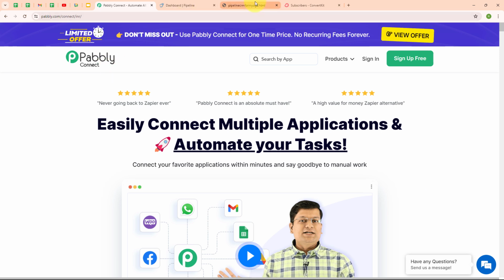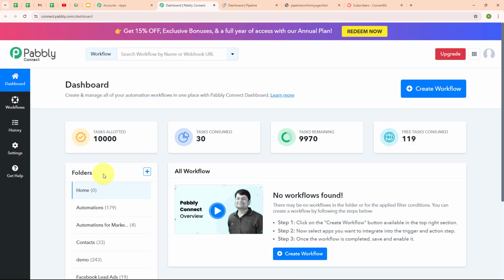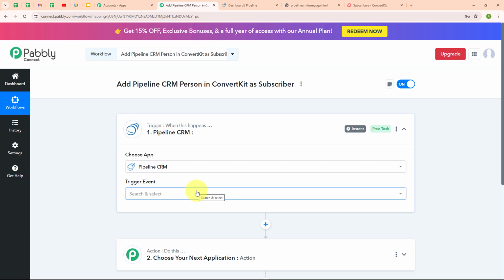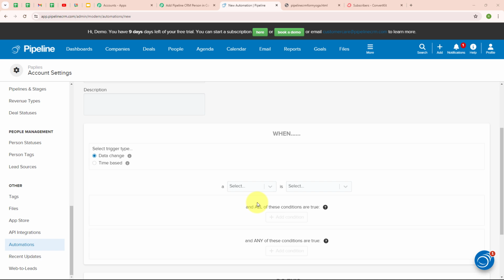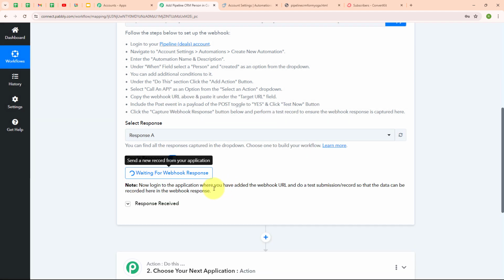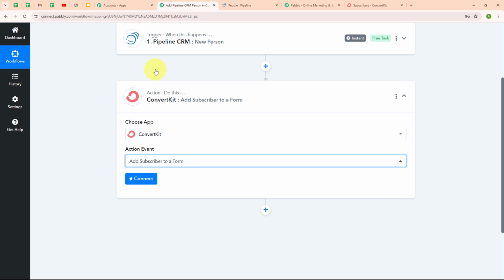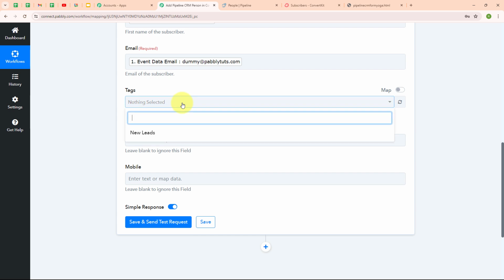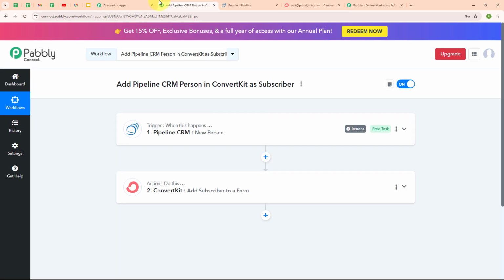How to Add Pipeline CRM Person in ConvertKit as Subscriber (Automatically)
In this tutorial, we'll guide you through the process of automatically adding Pipeline CRM persons to ConvertKit as subscribers using Pabbly Connect. Pipeline CRM is a CRM tool designed for managing customer relationships and sales processes, while ConvertKit is a powerful email marketing platform.

By integrating Pipeline CRM with ConvertKit through Pabbly Connect:

Automatically create new subscribers in ConvertKit for each person added in Pipeline CRM.
Ensure that your CRM contacts are seamlessly transferred to your email marketing list without manual intervention.
Improve your email marketing and CRM processes by ensuring that all Pipeline CRM persons are automatically added to ConvertKit as subscribers.

Use Case
I run a yoga studio and use Pipeline CRM to track potential new members. When someone shows interest in joining our studio and gets added to my CRM, I want to make sure they receive information about our classes, special offers, and fitness tips. By integrating Pipeline CRM with ConvertKit, I can automatically add these potential members to my email list. For example, if User fills out a form to get more information about our membership options and is added to my CRM, he will automatically become a subscriber in ConvertKit. This means User will start receiving welcome emails, updates about class schedules, and special promotions without me having to manually handle each email. This integration keeps User engaged and informed, helping convert his interest into a membership.

Benefits of Pabbly Connect:

1. Automation: Save time, money, and resources by automating tasks.

2. Integration: Connect various web services to create efficient workflows.

3. Security: Enjoy industry-standard security for your data.

4. Scalability: Easily add new applications and services to your workflow.

5. Cost-effective: Choose from plans suitable for different business sizes, with no charges for internal tasks.